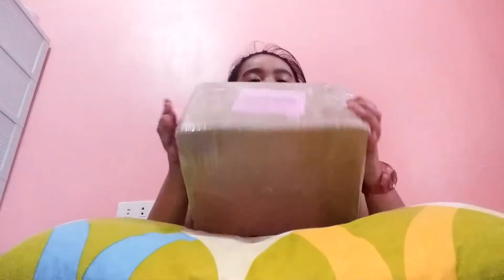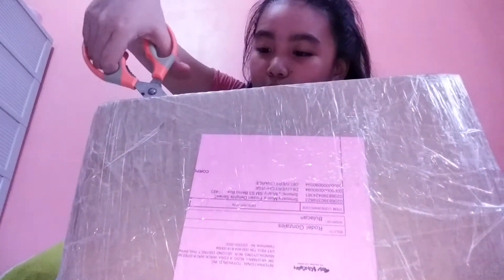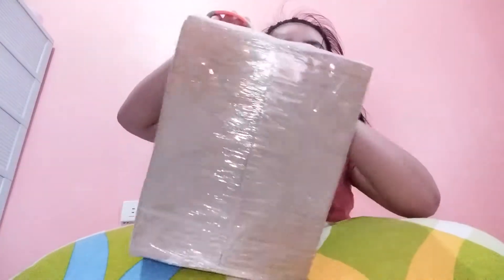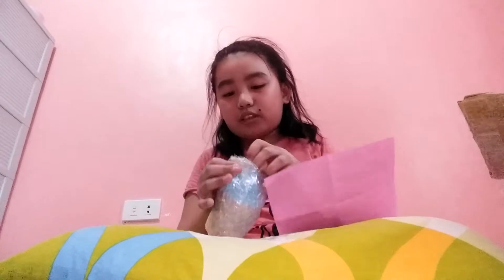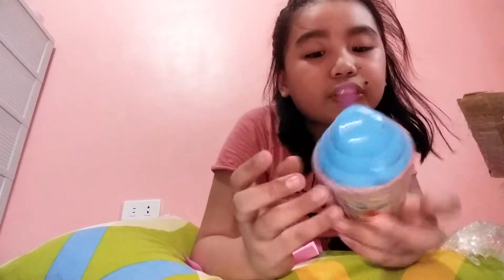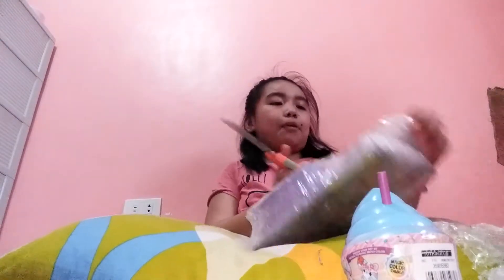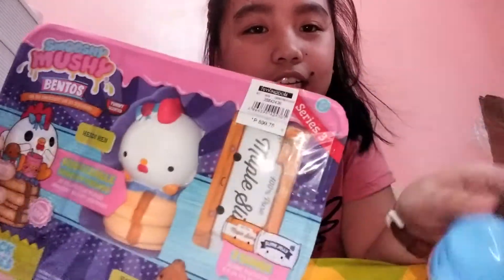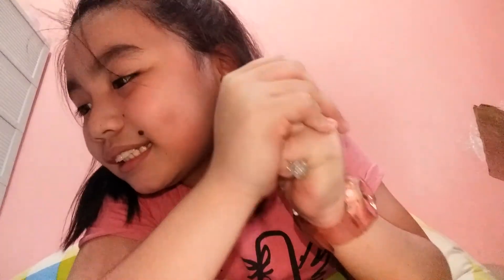Opening my package on Lazada